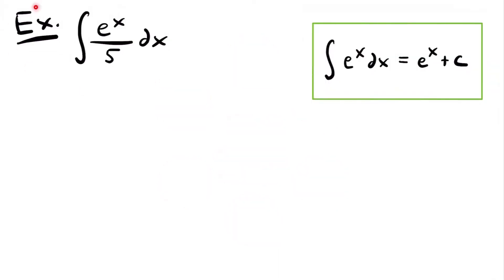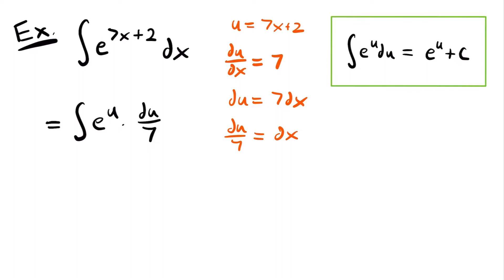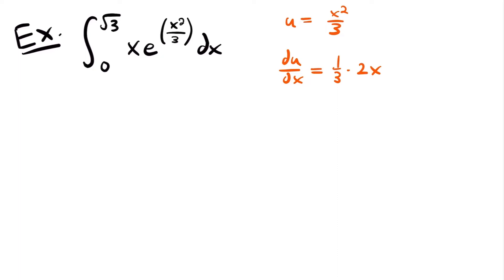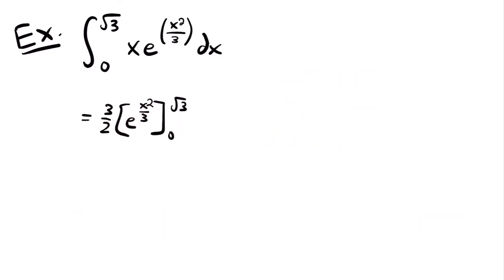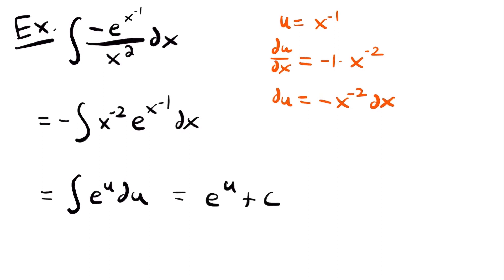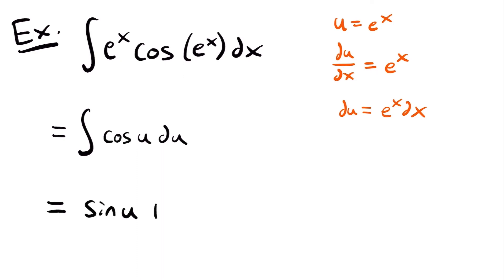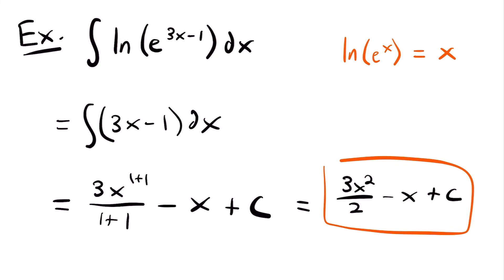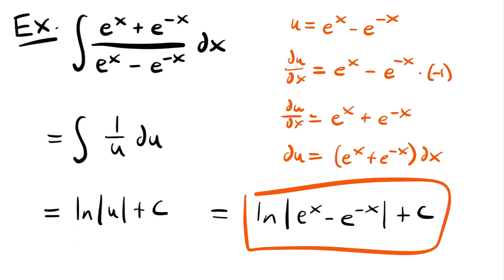Integrating Exponential Functions Examples | Calculus - JK Math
Example Problems For How to Integrate Exponential Functions (Calculus)

In this video we look at example problems of integrating exponential functions with a base of e. We look at how to use the integration rule for the function e^x and how it can be applied to situations where u-substitution is required. We look at several example problems, explaining each step along the way.

Video Chapters:
0:00 Example 1 - (e^x)/5
0:52 Example 2 - e^(7x+2)
3:44 Example 3 - x*e^(x^2/3) from 0 to sqrt(3)
9:07 Example 4 - -e^(1/x)/x^2
12:03 Example 5 - e^x*cos(e^x)
14:00 Example 6 - ln(e^(3x-1))
16:16 Example 7 - (e^x+e^(-x))/(e^x-e^(-x))